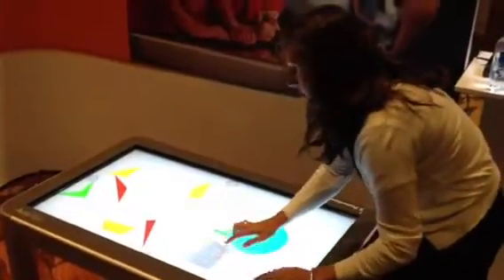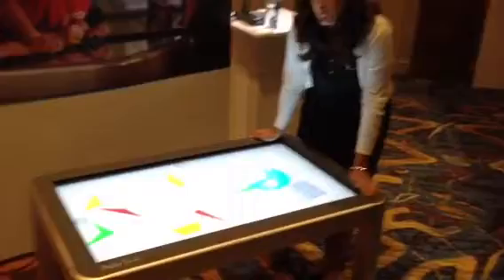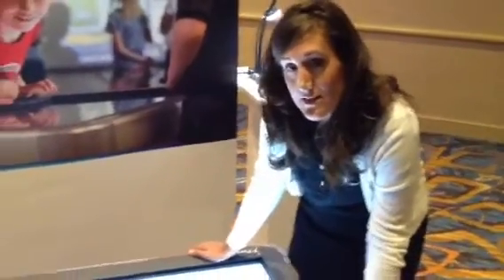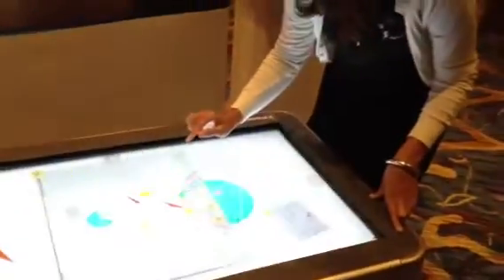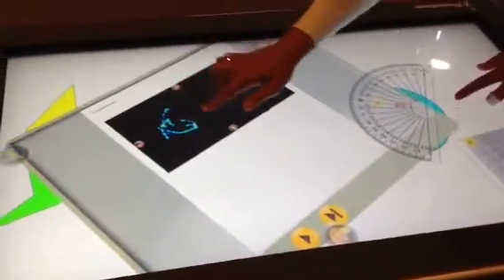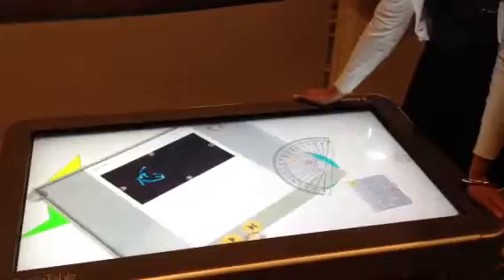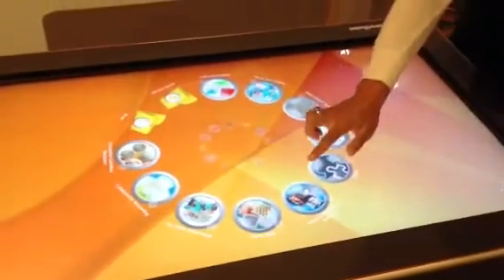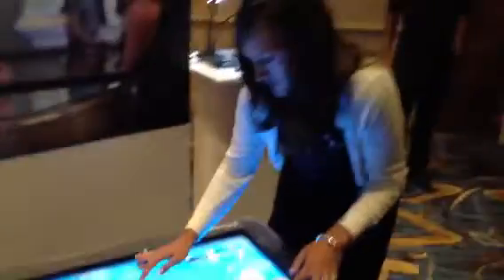Promethean Active Table